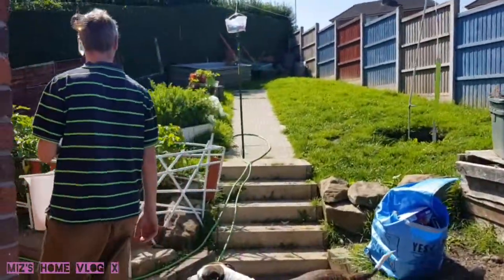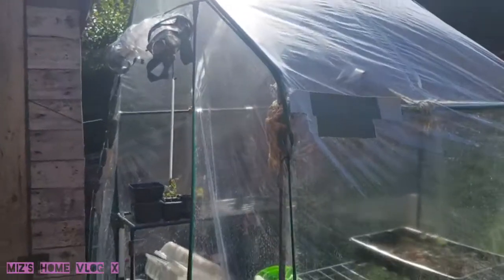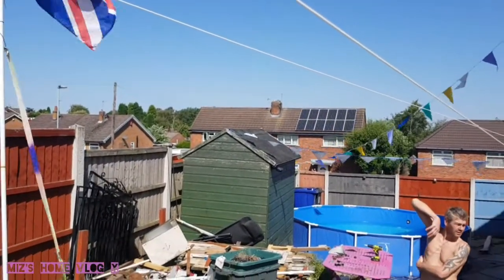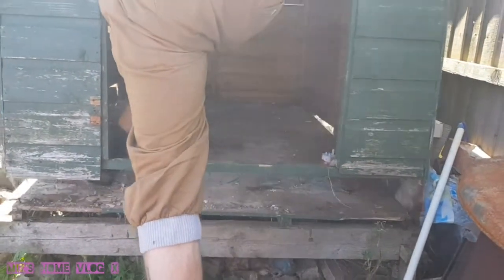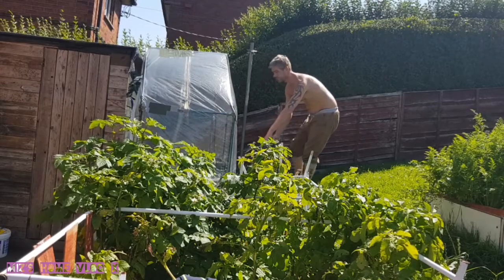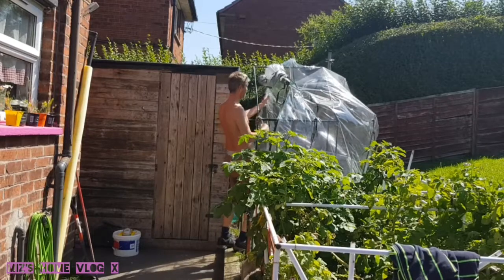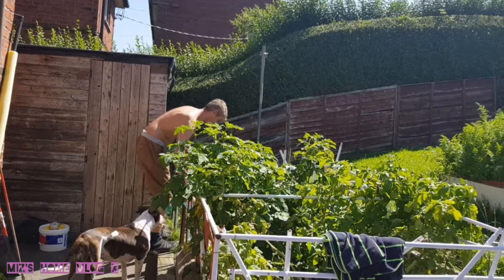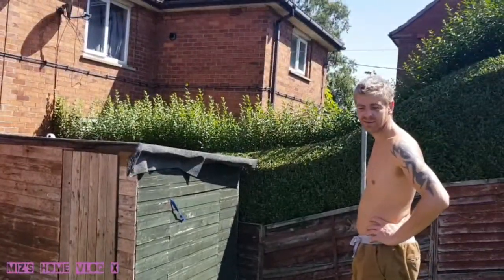make a greenhouse from our old shed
as well as taking a look around our garden to see how thing are grown here in the uk,

 we also start to make a greehouse out of our old garden shed